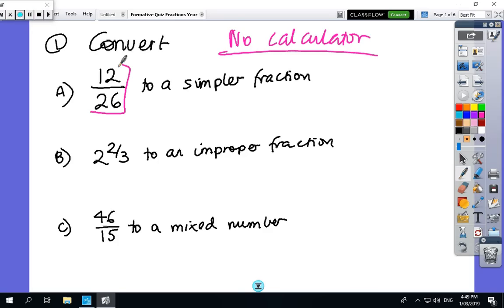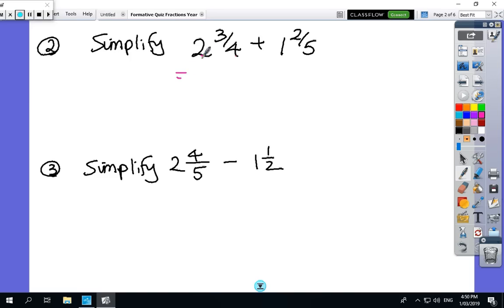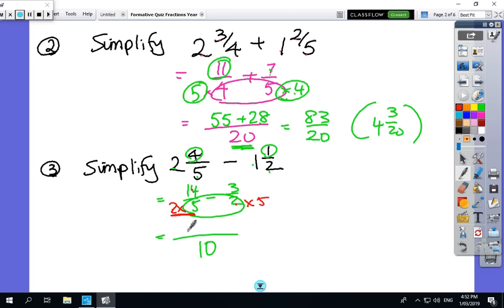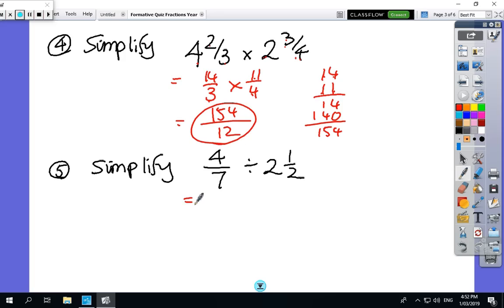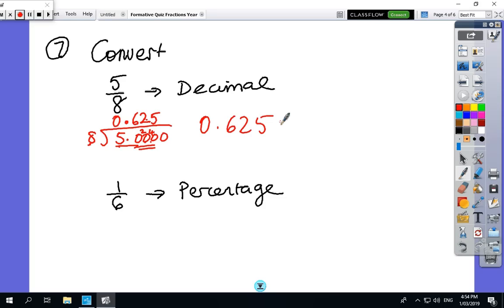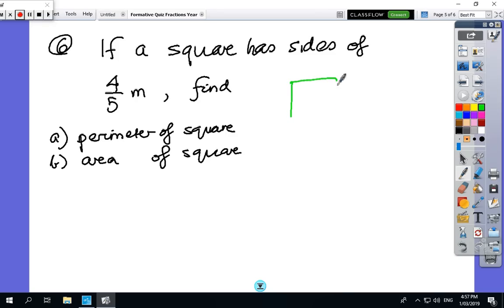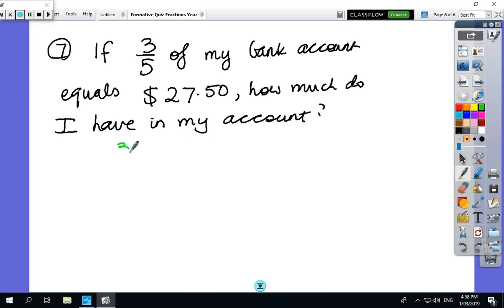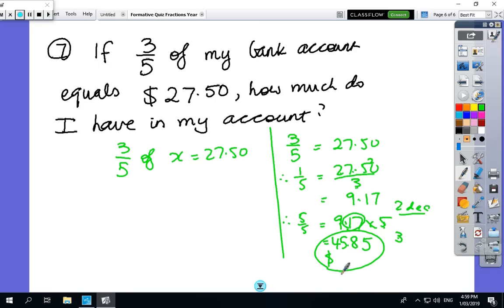Formative Quiz Year 9 Fractions